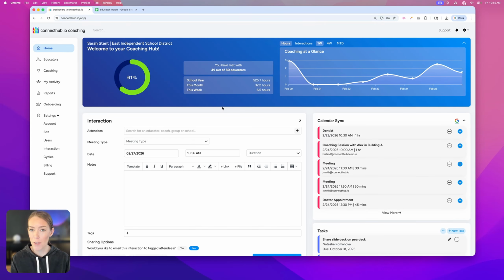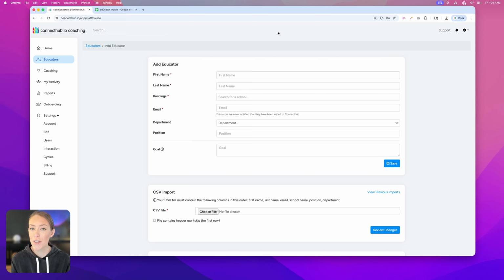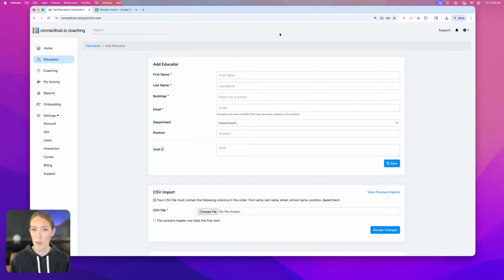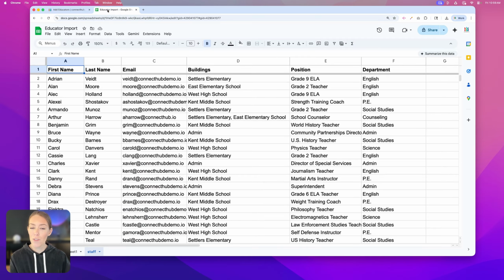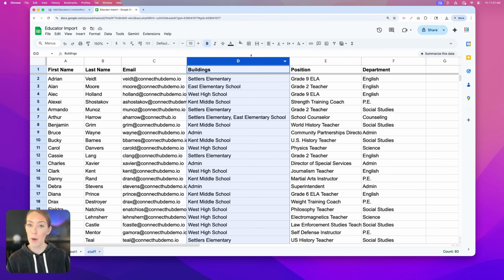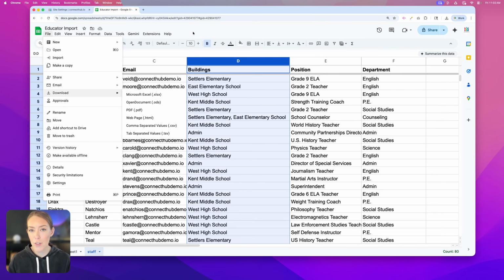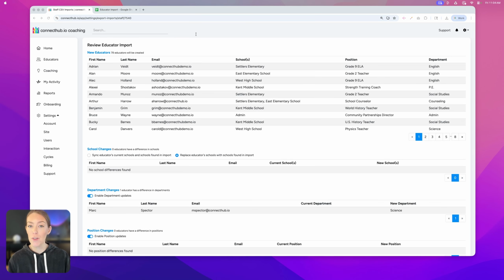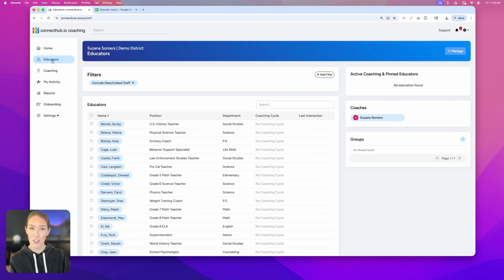2.4 Uploading Educators